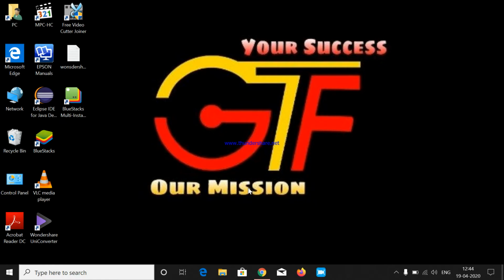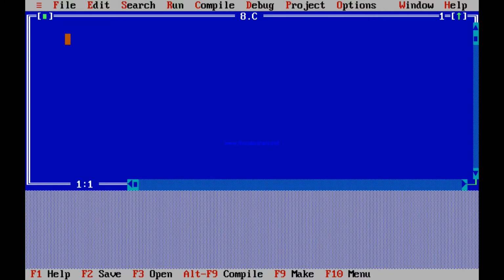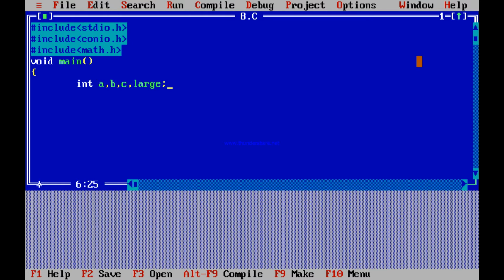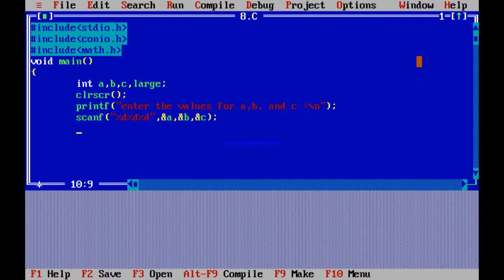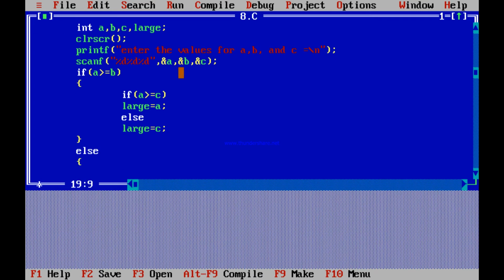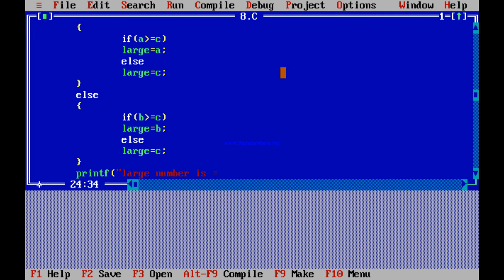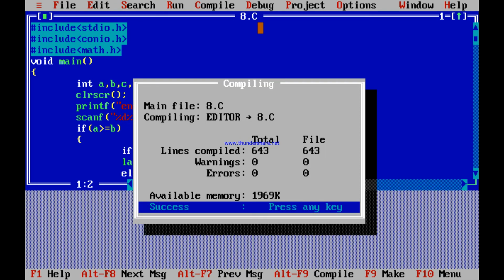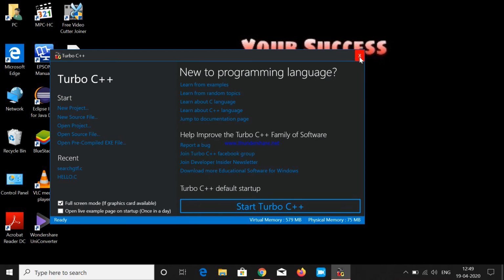Full C Program For Largest of 3 Numbers | full Bacic Tutorial for Beginners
Here the topic discussed is the largest of 3 numbers.
Step 1:Start
Step 2:Read three numbers A,B & C
Step 3:If A is greater than B,then go to step 6
Step 4:If B is greater than C,then print B & go to step 8
Step 5:print C is greatest & go to step 8
Step 6:If A is greater than C,then print A is greatest & go to step 8
Step 7:Print C is greatest
Step 8:end